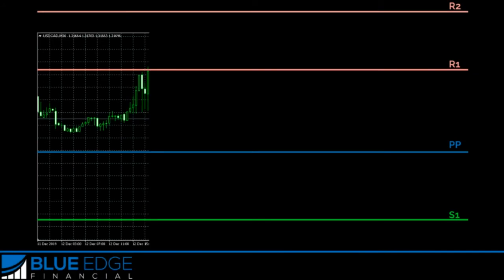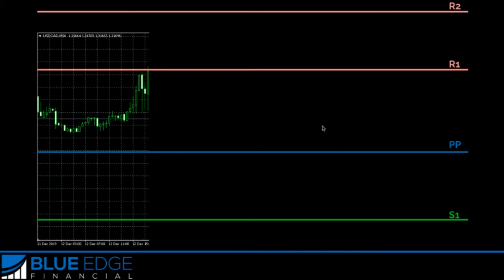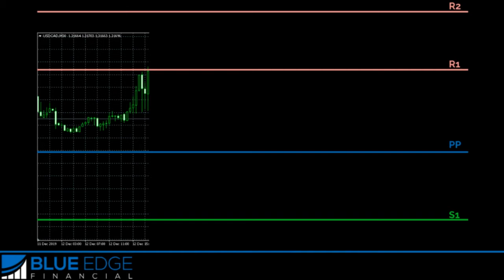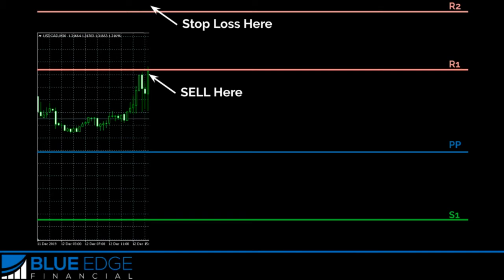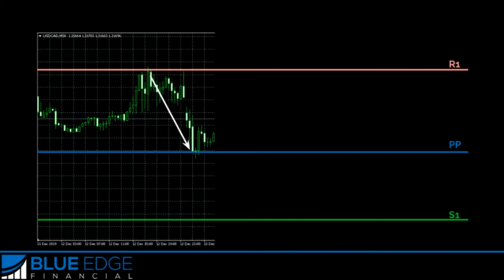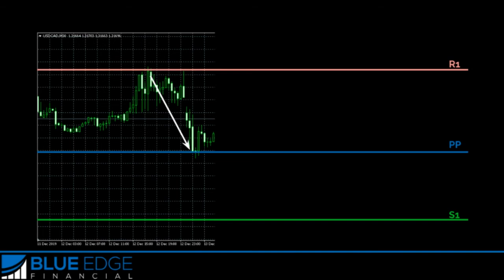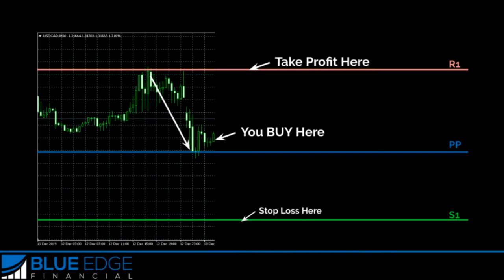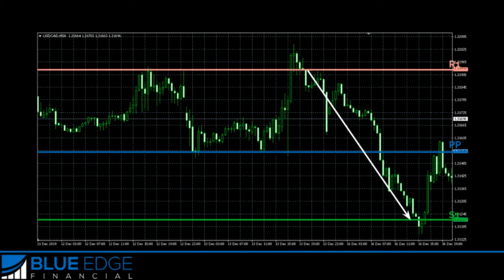Forex For Beginners: Pivot Points and Range Trading Explained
In lesson 77 of the beginner forex course, you'll learn about pivot points and range trading. The most simple way to use pivot points is to use them just like you would regular support and resistance levels where you can trade the bounce or the break. If you see that a pivot level is holding it could be a good opportunity to trade.